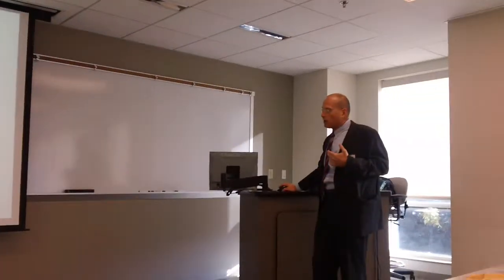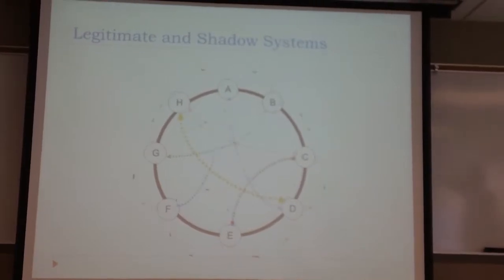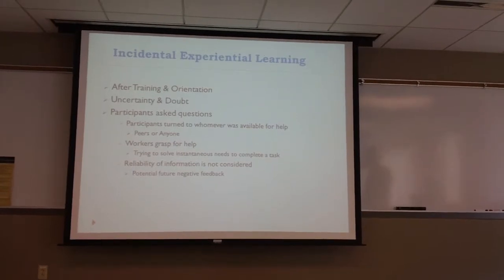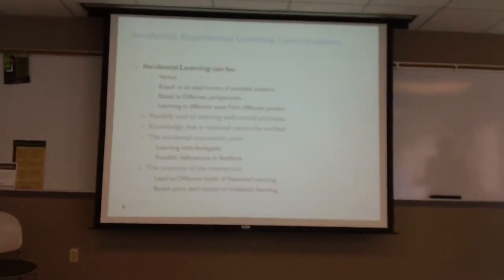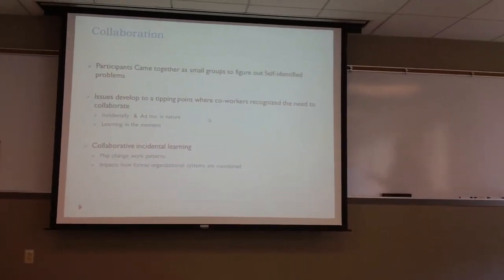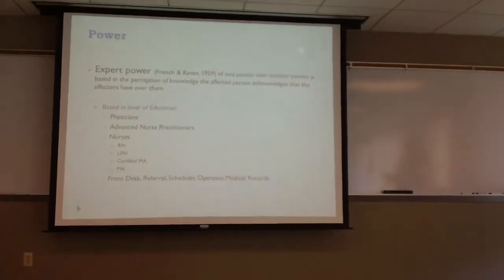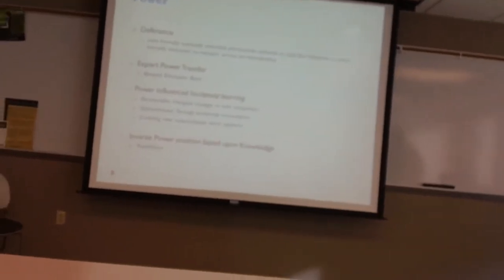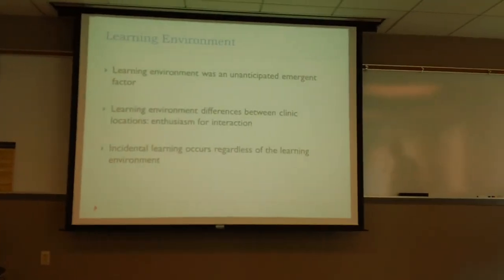MAH00069 2013-09-21 Dr. Michael Harner's Paper Presentation, St. Charles, Missouri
Reviews are screened for inappropriate content, which is deleted. Inappropriate content includes: Obscene or inflammatory language, or language not suitable for public forum.  2013 Rey Ty